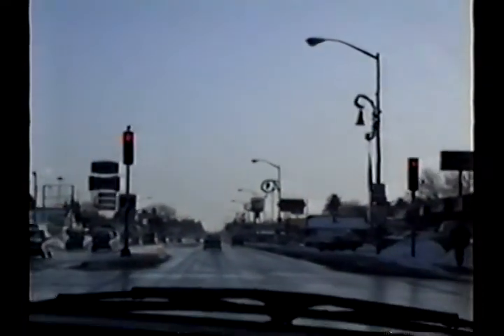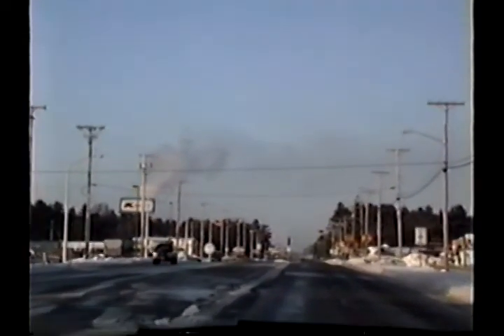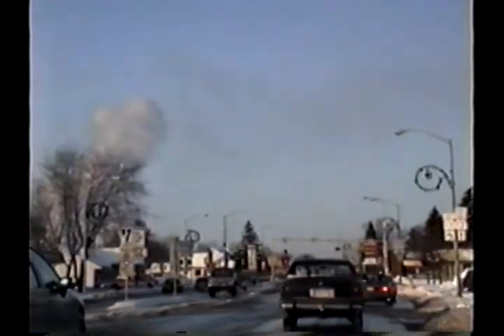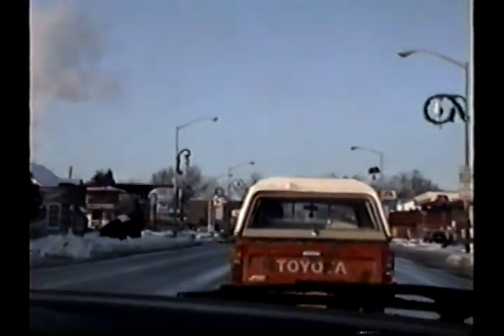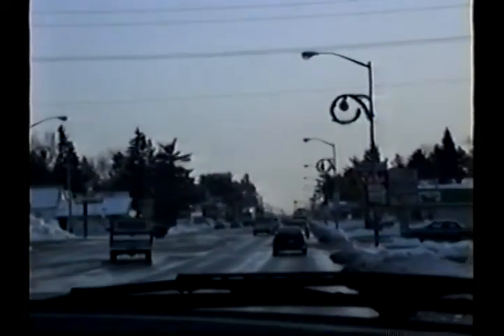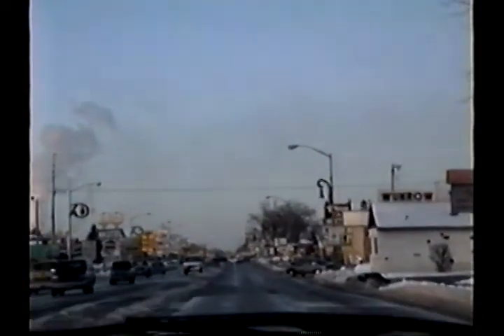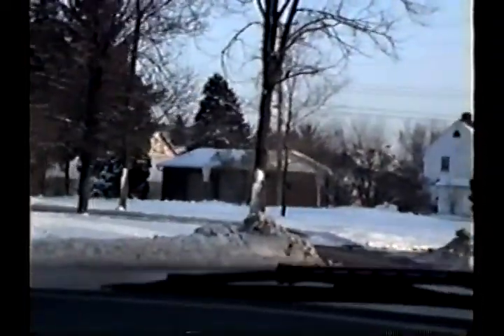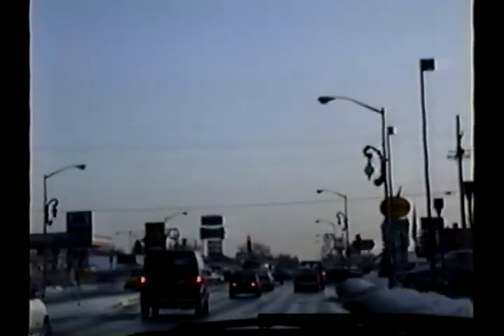Time Capsule: Go With The Flow (1993)